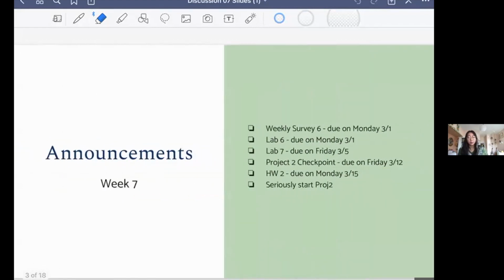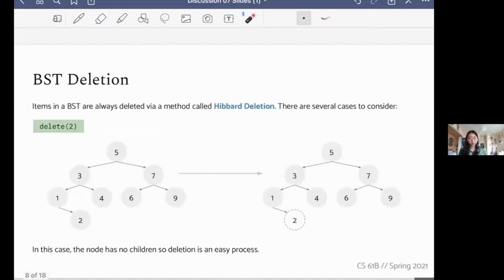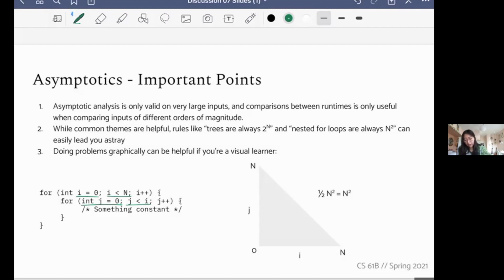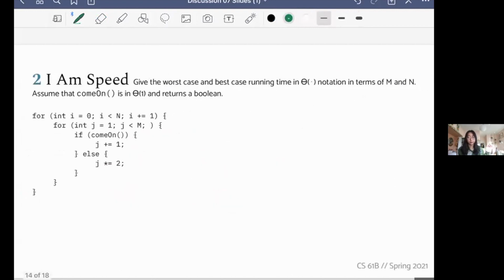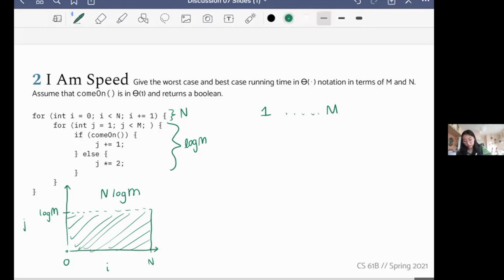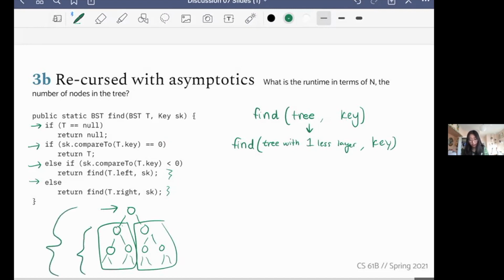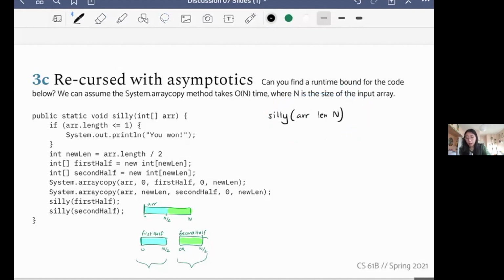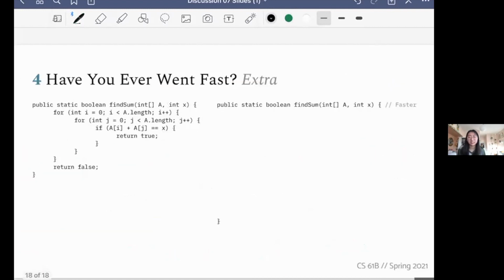CS61B Discussion 7 Walkthrough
This is the walkthrough for CS61B Discussion 7!  Problem 4, extra, can be found on Anjali's channel around minute 23!